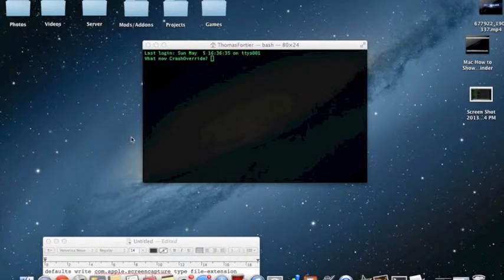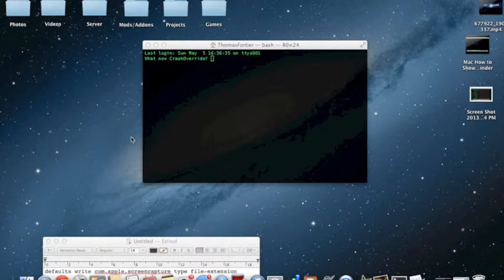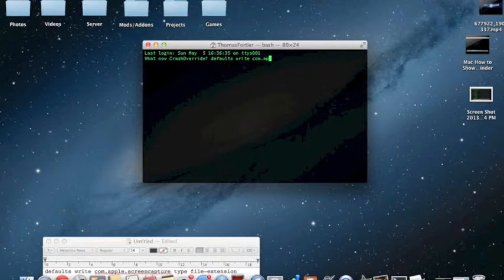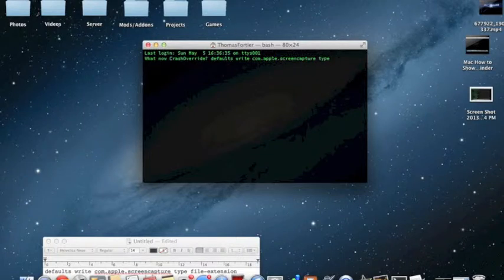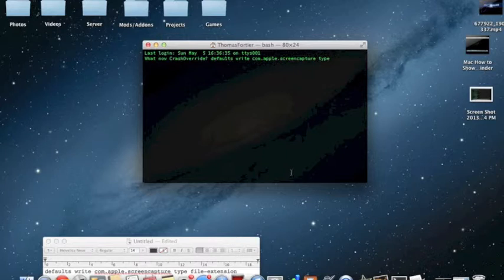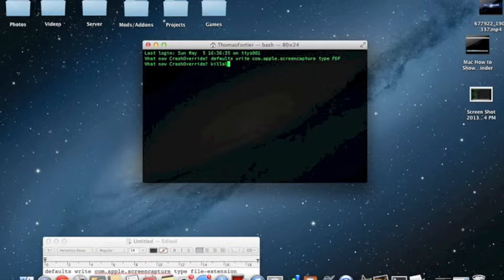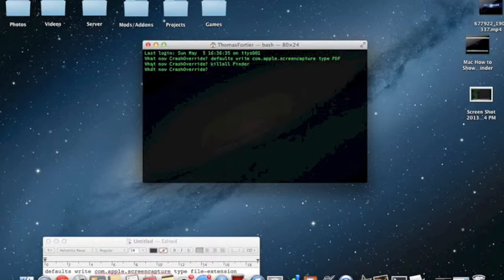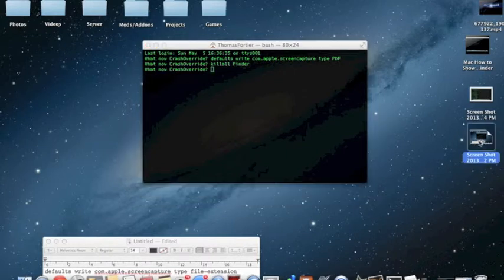Mac How to Change Your Screenshot Format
Hey guys!

This is a Tutorial on how to Change Your Screenshot Format

Here is the command: defaults write com.apple.screencapture type file-extension
(Note: Replace file-extenshion with what ever screenshot format you want. such as "PDF")

And then once you entered that, type killall Finder